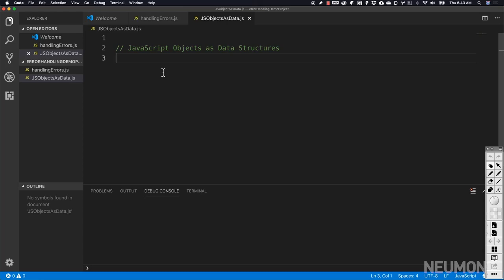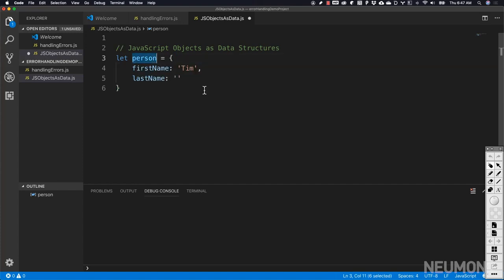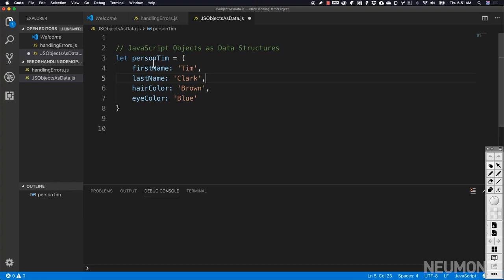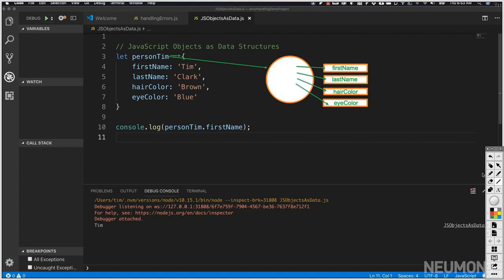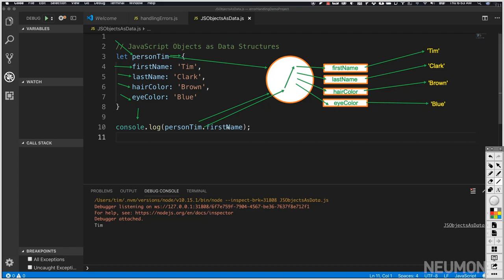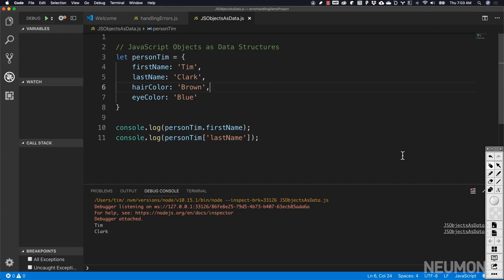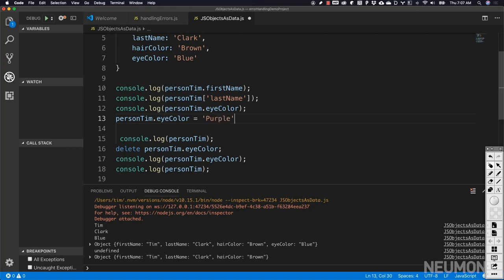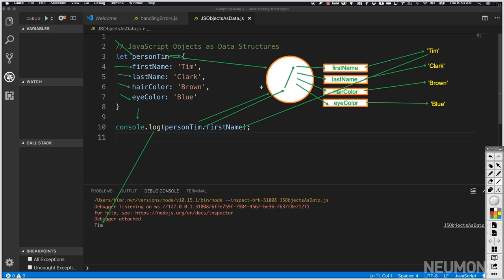Episode 48: JavaScript Objects as Data Structure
Similar to Arrays, JavaScript objects can be used as data structures as well, they are similar to what are called Hashes in other languages. They use key/value pairs to store data. The key is used to uniquely identify a piece of data that is held in as the value.

In this video, we learn how to use JavaScript objects as hash-like data structures.